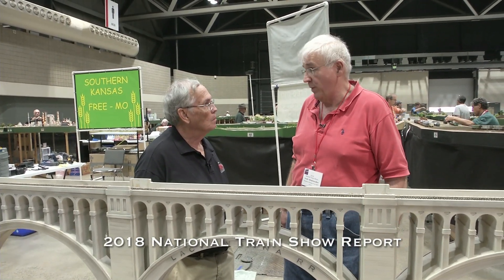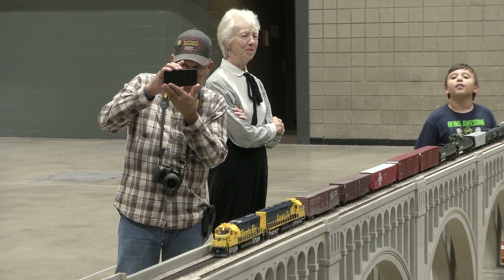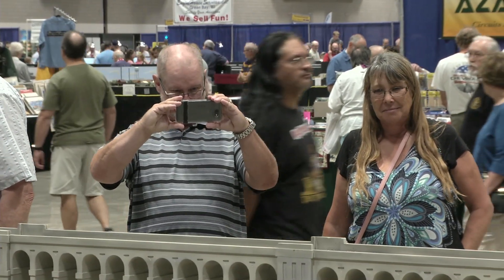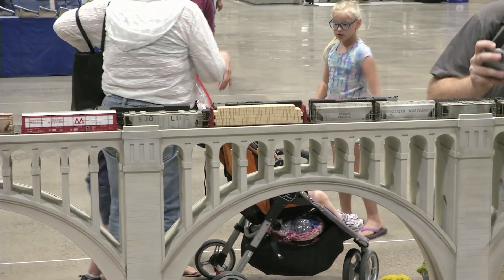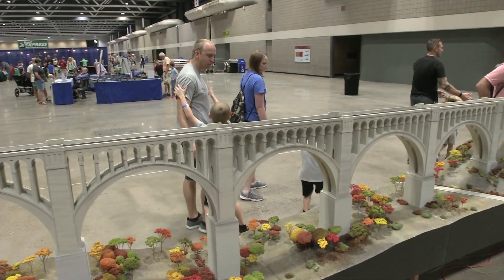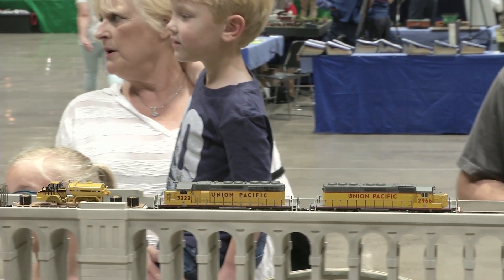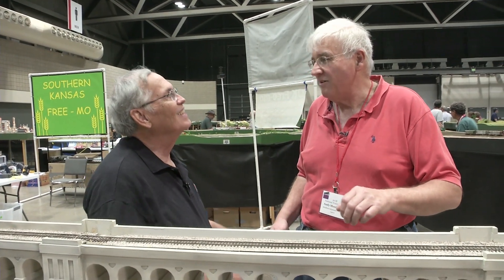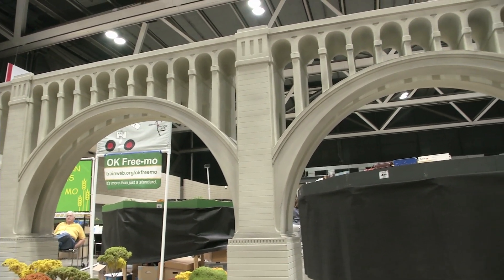TrainMasters TV preview - 2018 National Train Show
- Host Miles Hale talks with modelers and manufacturers at the 2018 National Train Show in Kansas City, Missouri.  Part 1 of 2 parts.

Segment duration:  18:17